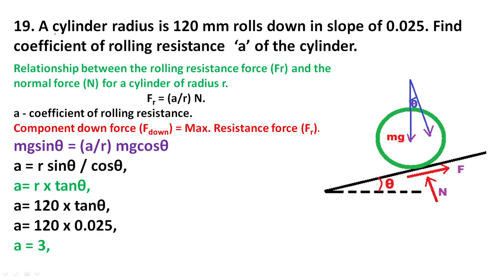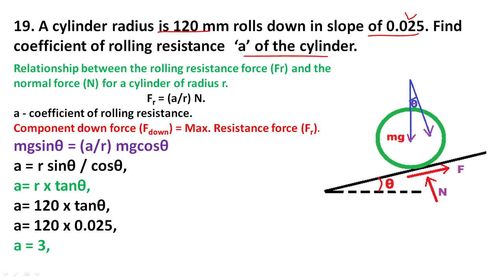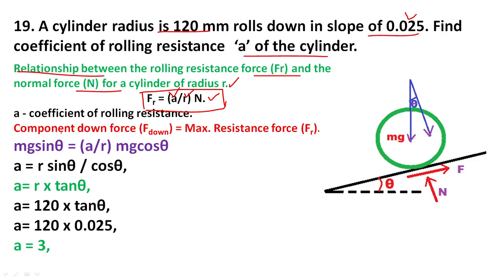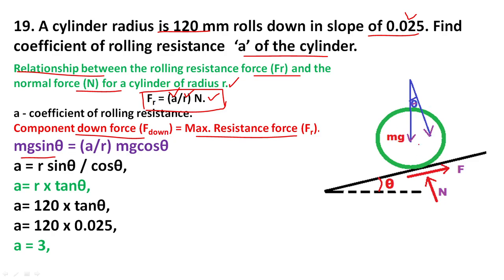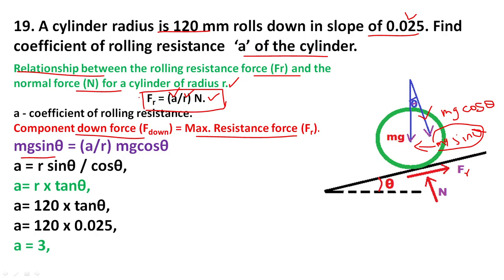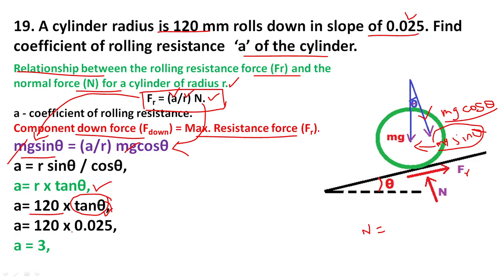Wheel friction | Rolling resistant | EM | Engineeing Mechanics